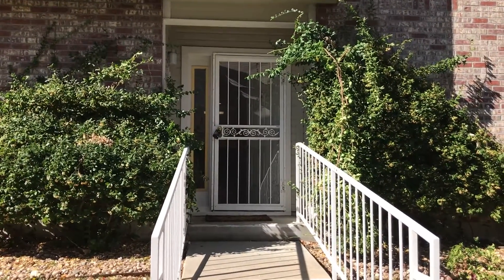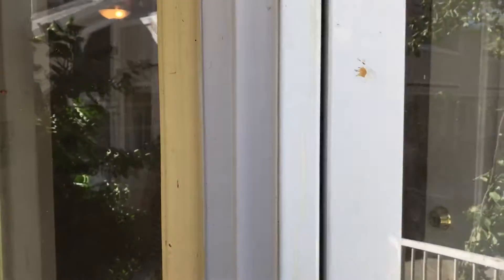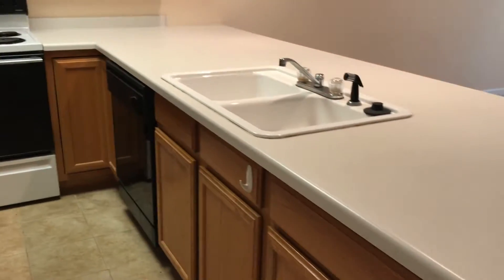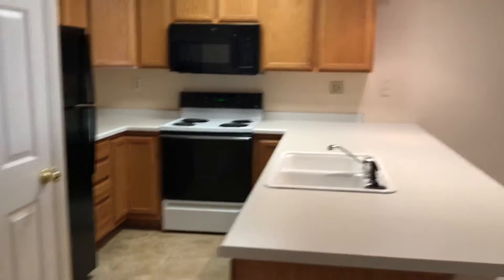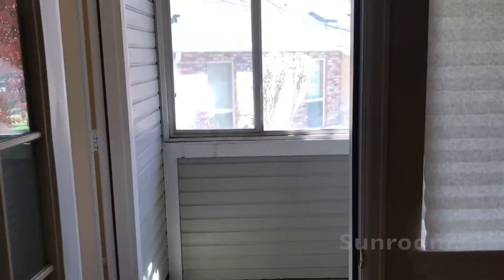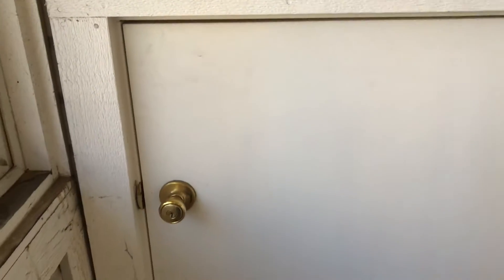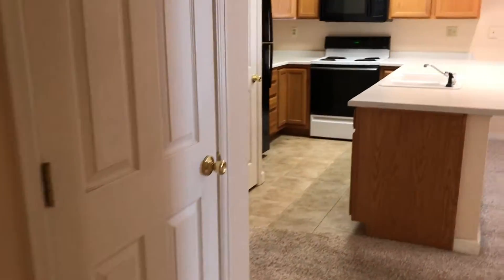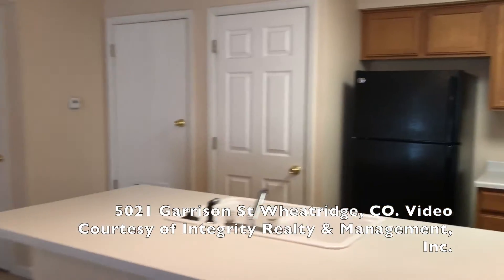Wheatridge Homes for Rent 2Bed/2Bath by Wheatridge Property Management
today if you need Integrity Realty & Management for the best Wheatridge property management. today! You can also call us or visit our office at

Integrity Realty & Management
8 Inverness Dr E, Ste 245
Englewood, CO 80112

Fantastic layout in this 2 bed/2 bath Wheat Ridge condo. Features include family room, sun room/balcony, ceiling fans, refrigerator, dishwasher, built-in microwave, stove oven, tile floors, and wall-to-wall carpet. Water, sewer and trash are all included with your rent and the community has a clubhouse. Small dogs (under 25 pounds) ok with additional $250 refundable pet deposit per pet and $25 per month pet rent per pet.

Ever wished of living in our lovely houses for rent in Wheatridge? and give our professional Wheatridge property managers a call today! Know someone who might be interested in one of our Wheatridge homes for rent instead?

Experience only the best property management in Wheatridge with us at Integrity Realty & Management! Learn more about us and our services